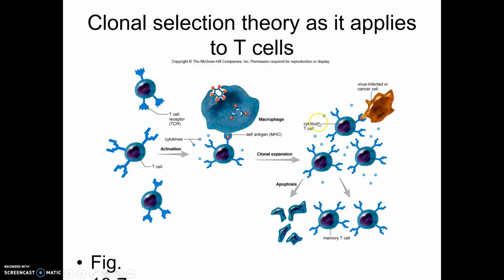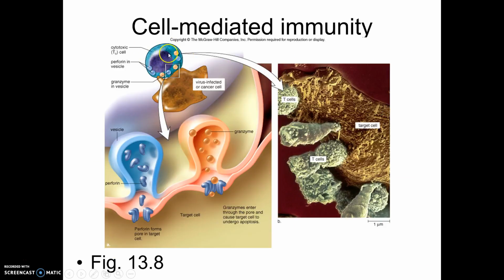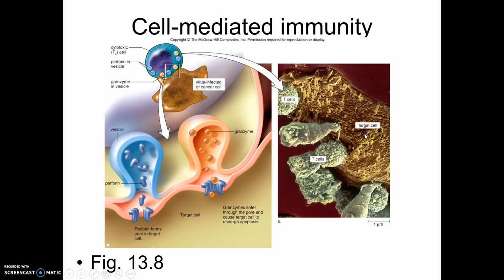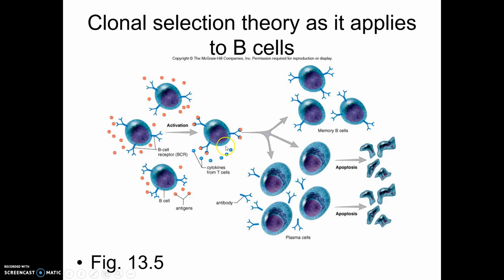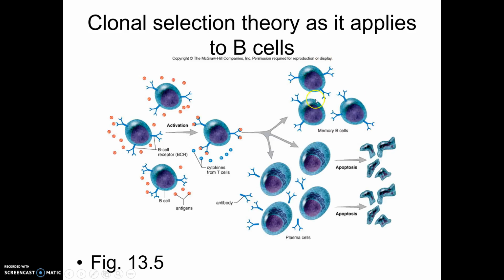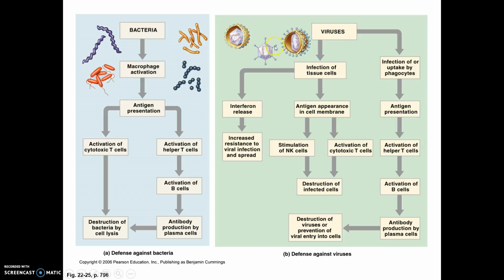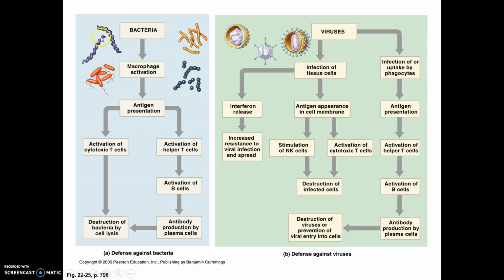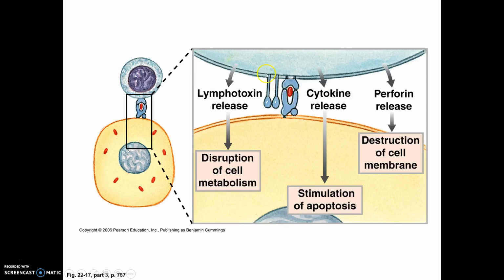Antibody mediated immunity